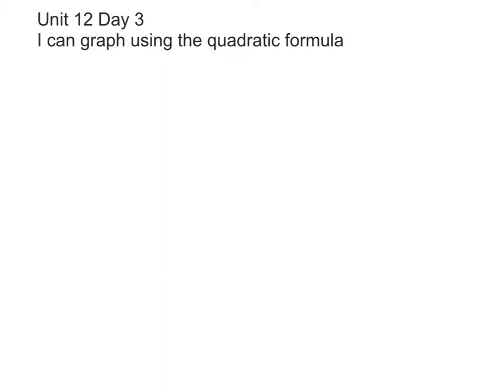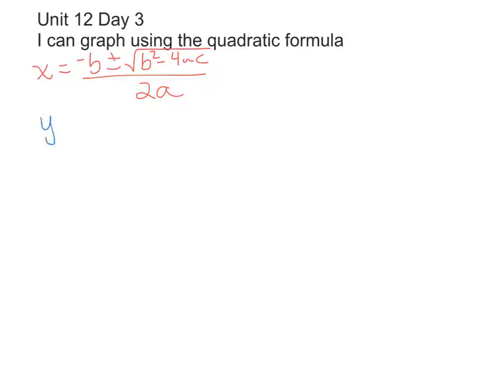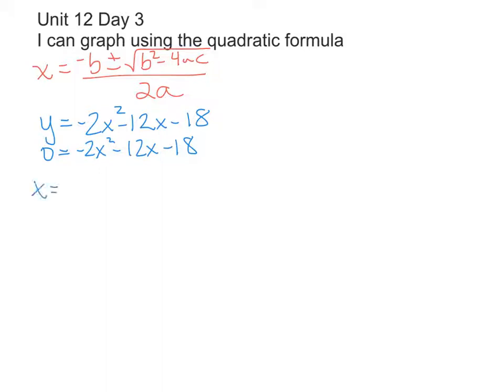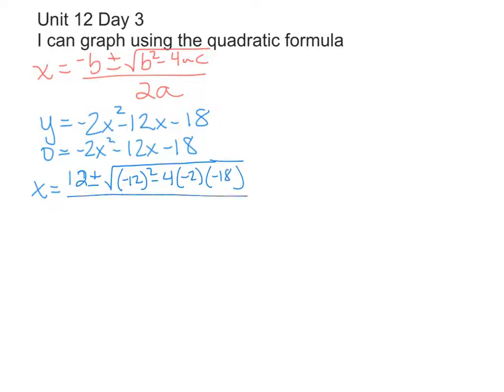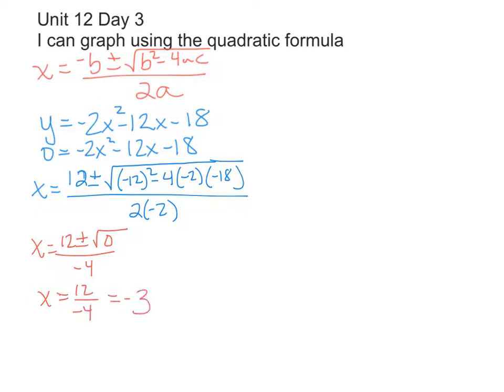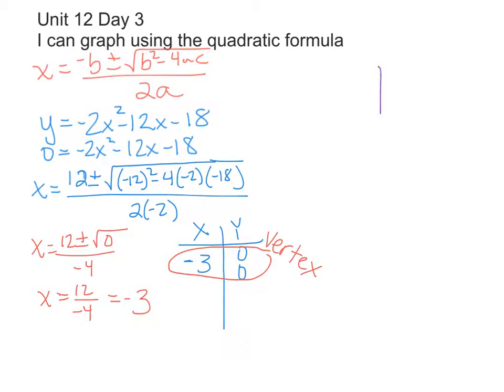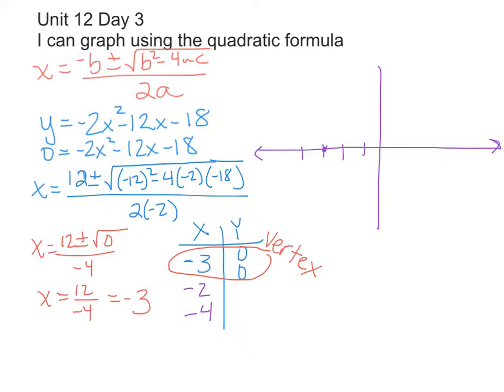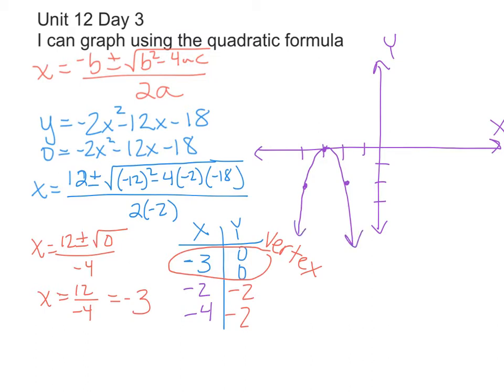Unit 12 Day 3